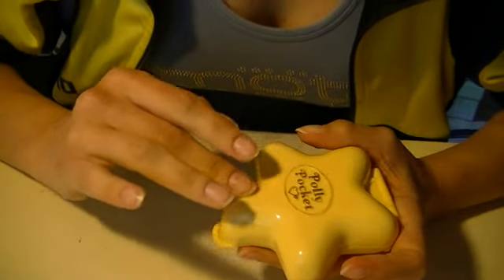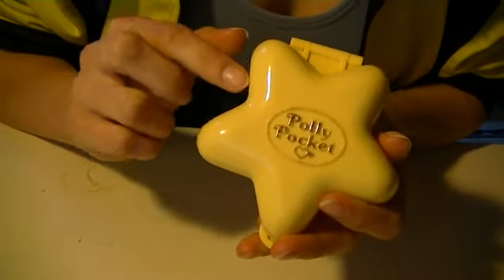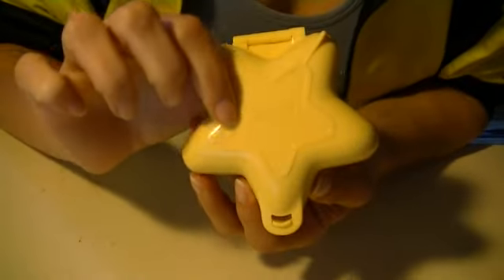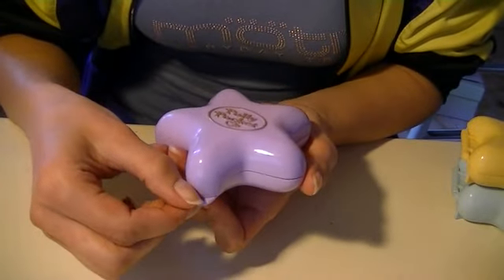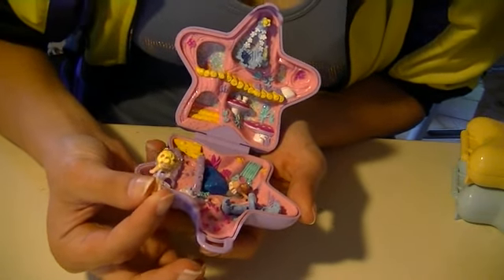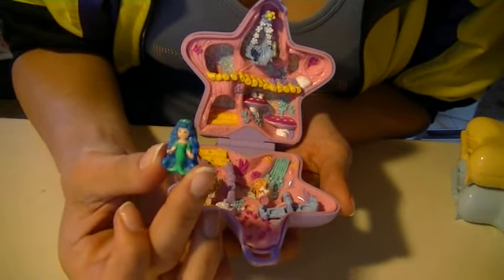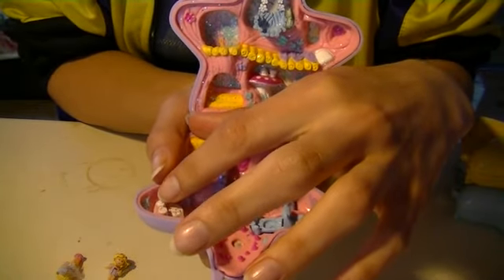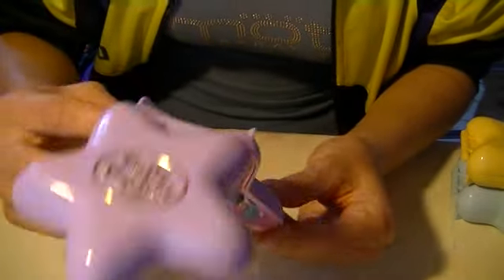Whispered ASMR Relaxing Polly Pocket Bluebird Collection Show and Tell Part 4